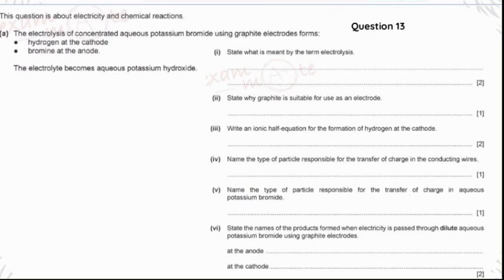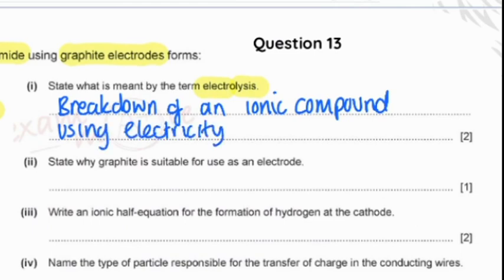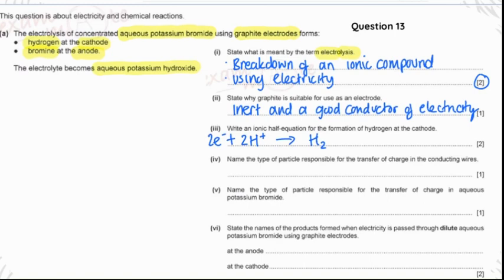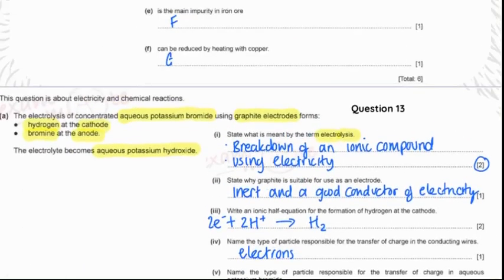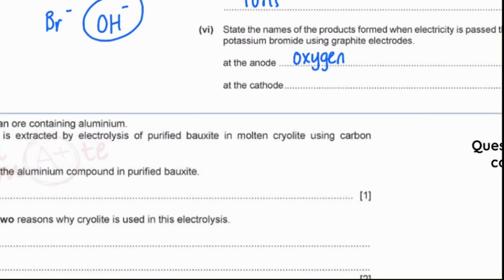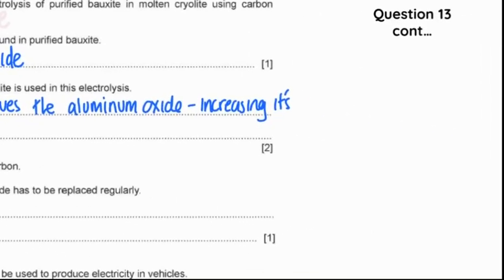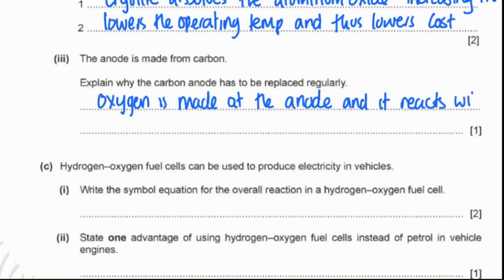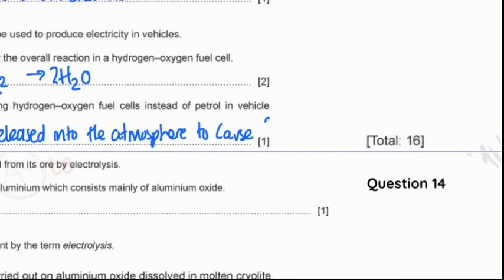Paper 4 questions for Cambridge Chemistry (0620) METALS